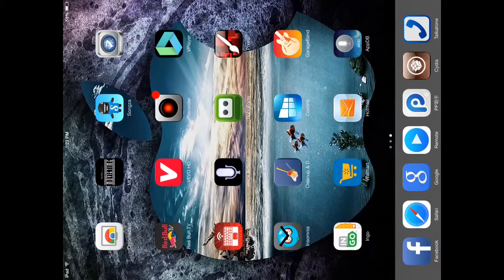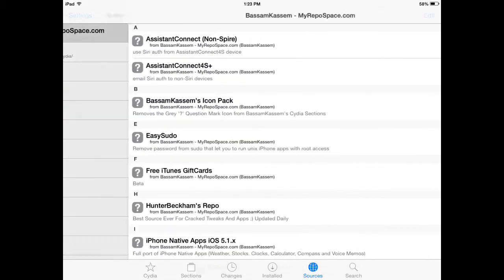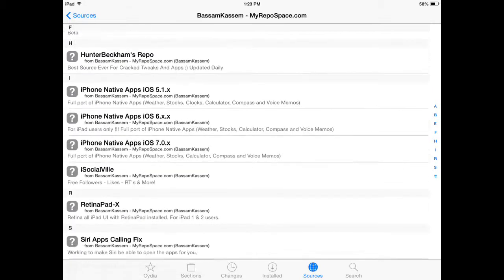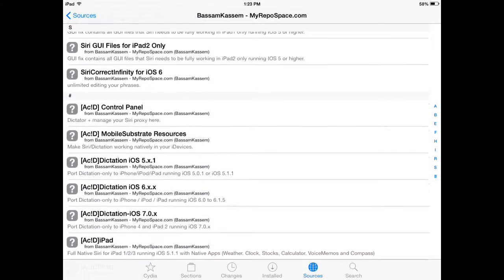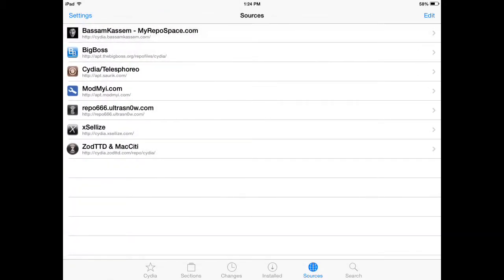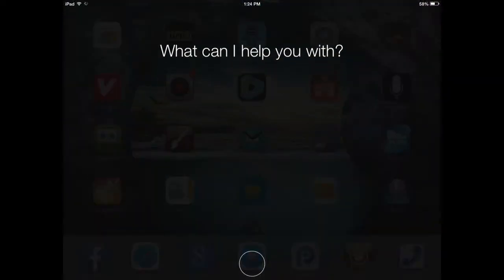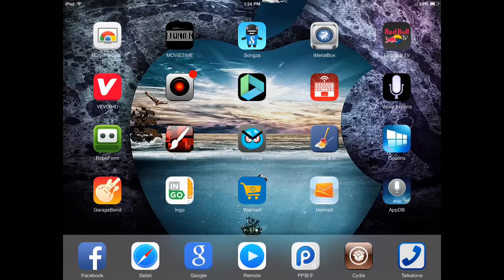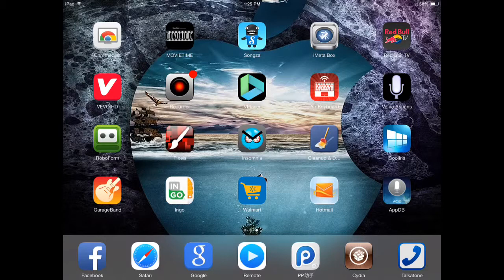How To Make Siri Work On Ipad 2 Wifi on Ios 7.0.4 2/23/2014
How To Make Siri Work On Ipad 2 Wifi on Ios7